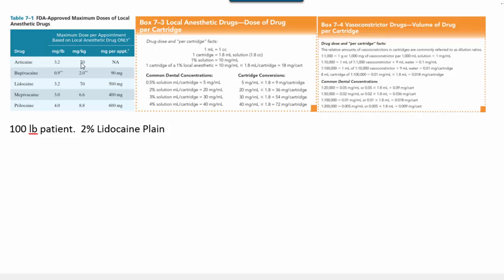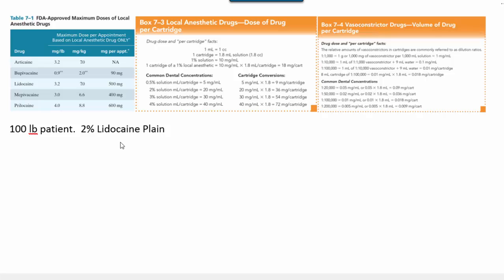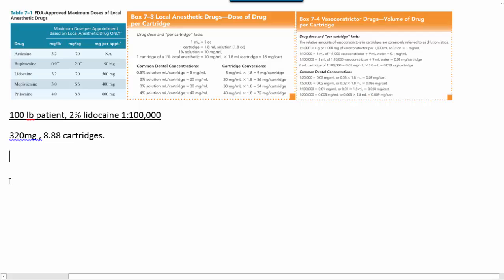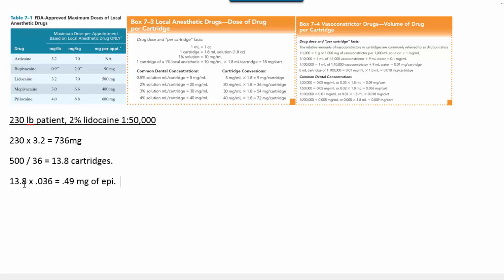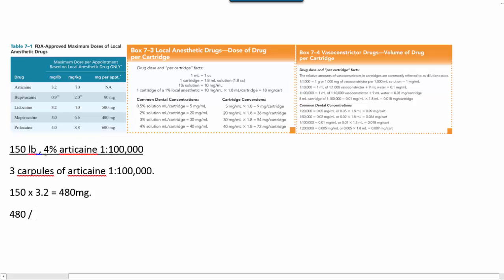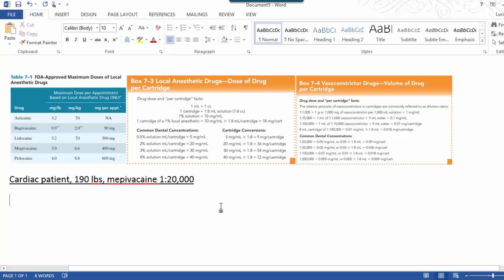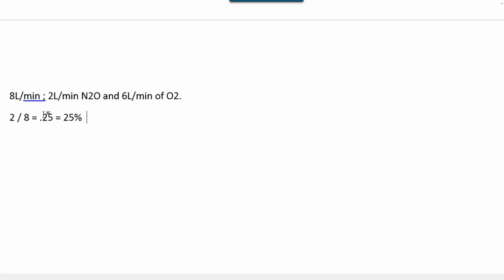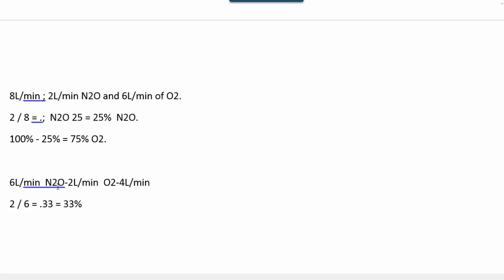DH 210 Dose Calculations